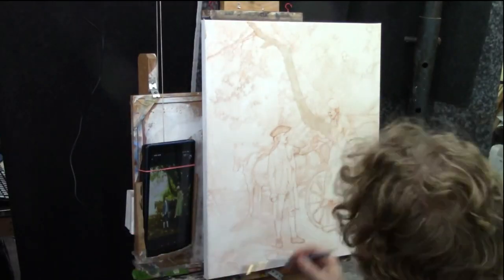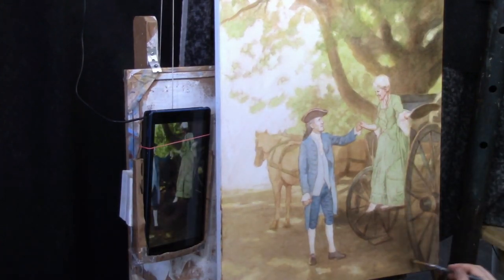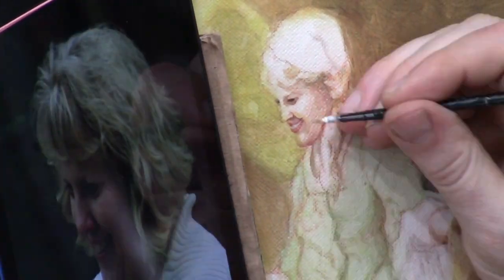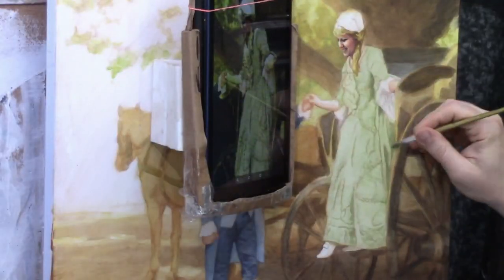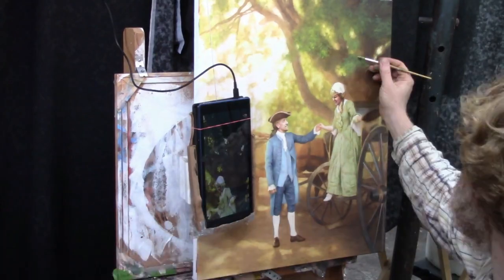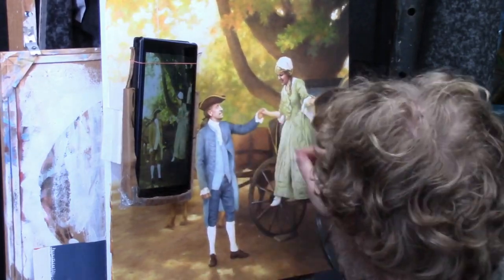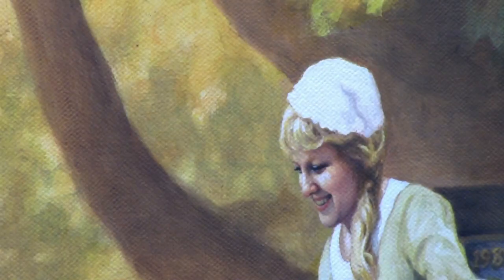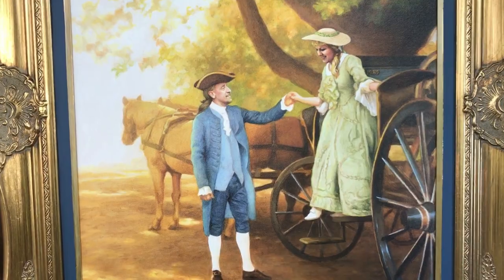Paint a Colonial Acrylic Portrait, Step-by-Step| REALISTIC PAINTING TUTORIAL| "LEARN HOW TO PAINT"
In this timelapse video, I show you briefly the process I used to paint a beautiful colonial-style acrylic portrait, using the glazing technique. I am creating a full-length class for this as well, with all the video footage you see here, in real time. You can paint like this too!